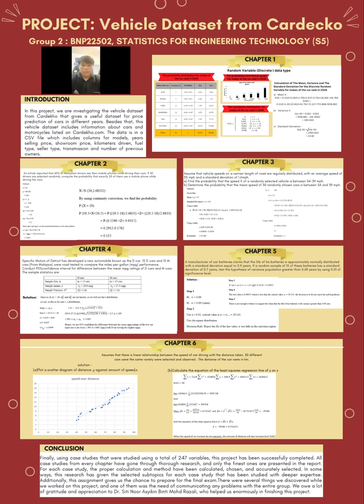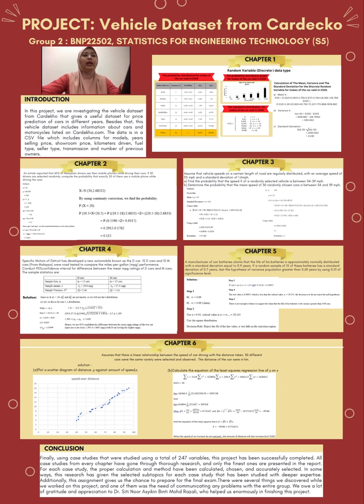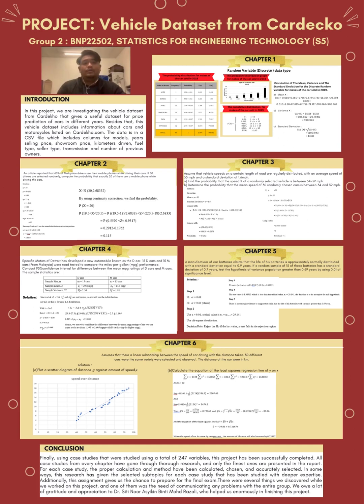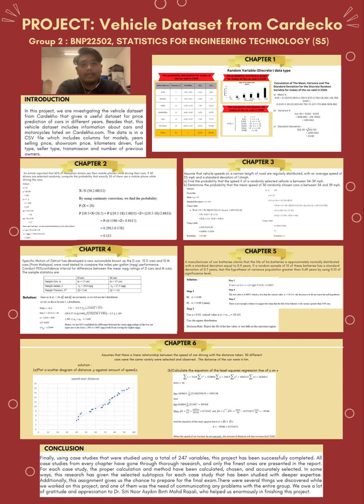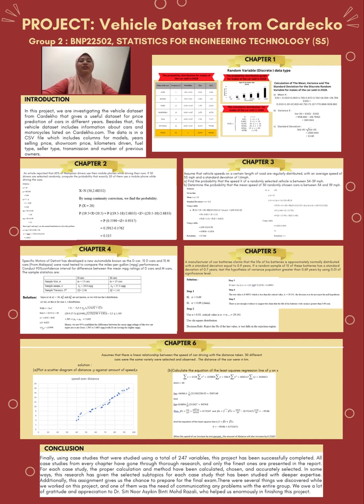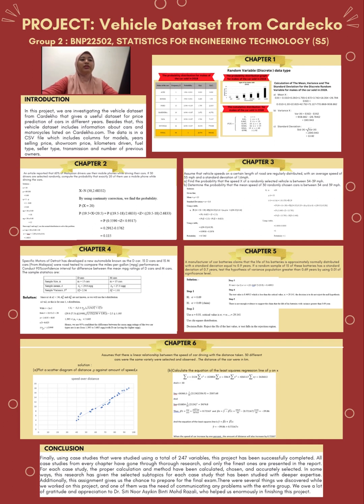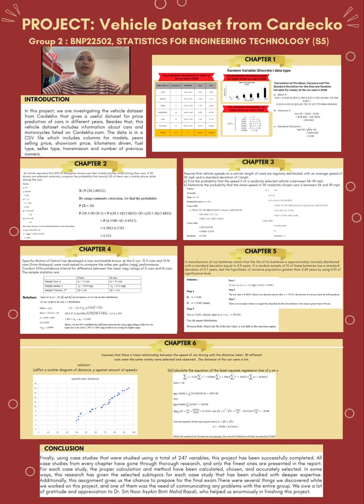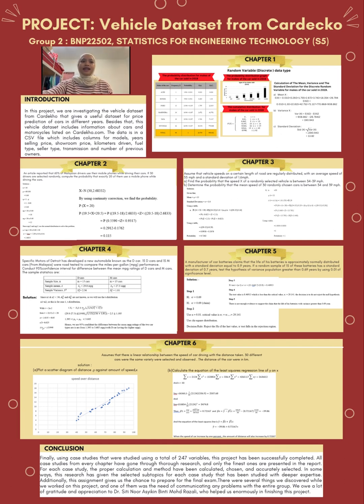GROUP2 PROJECT STATISTICS :CARDECKO